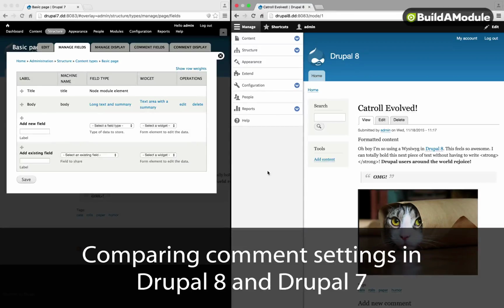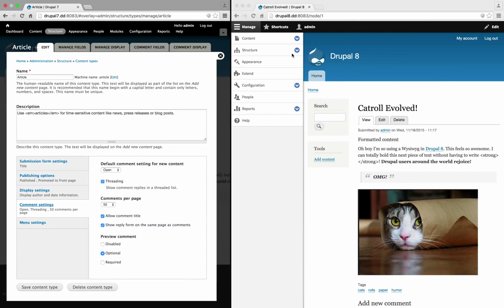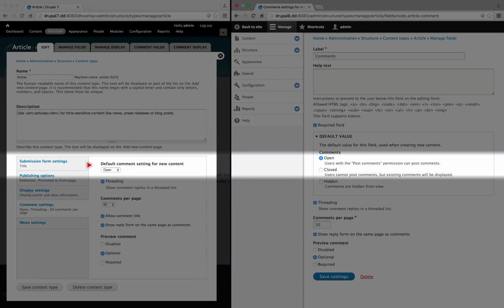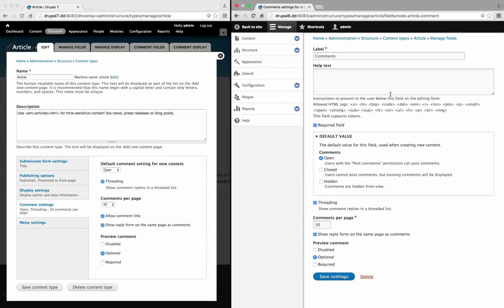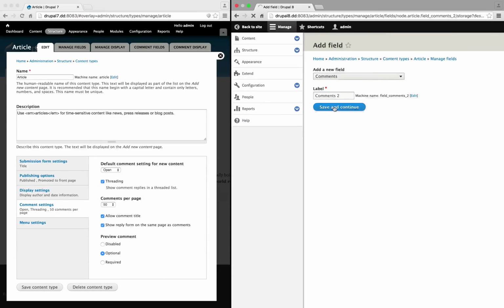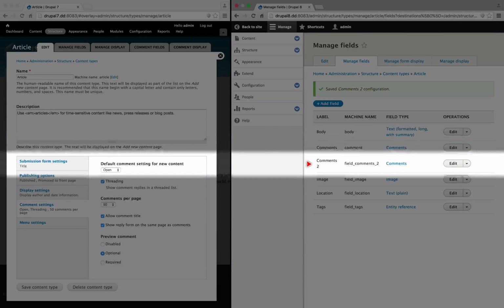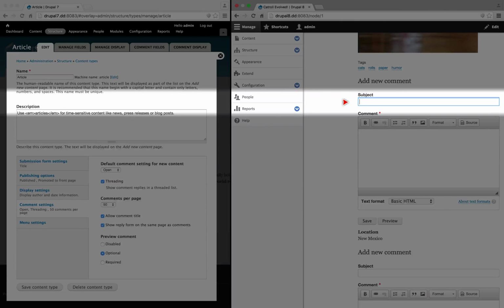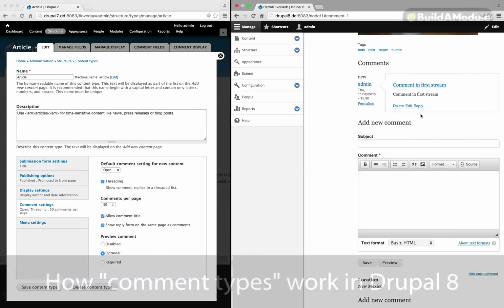42. Comparing comment settings in Drupal 8 and Drupal 7